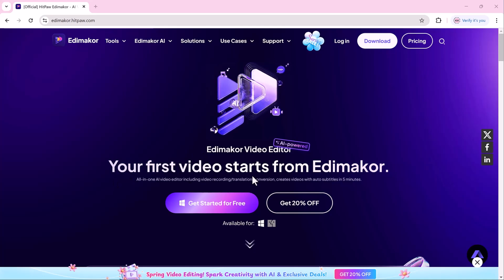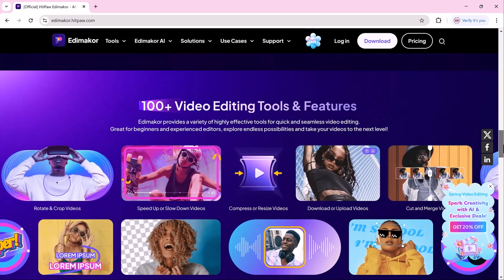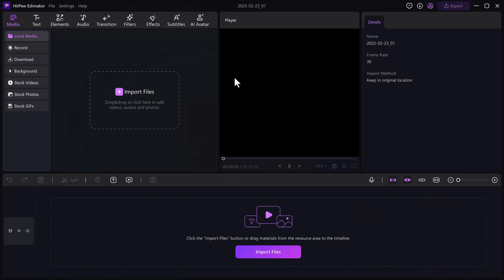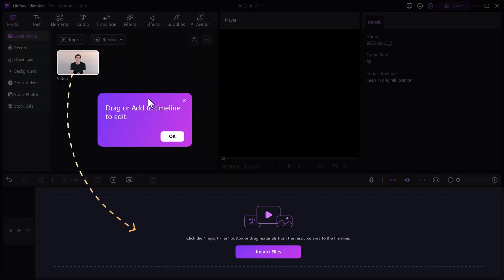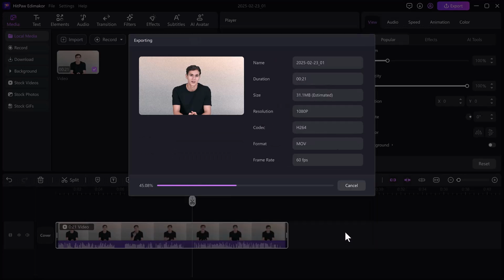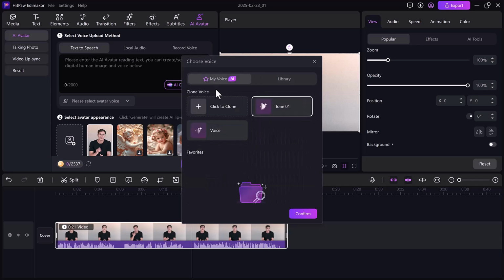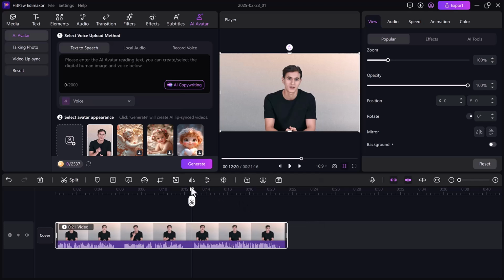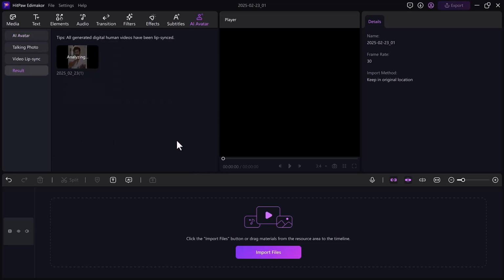How to Create an AI Avatar That Looks and Sounds Like You | Best deepfake Lip Syncing tool